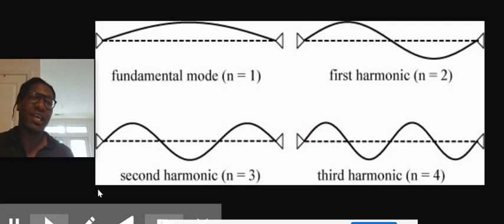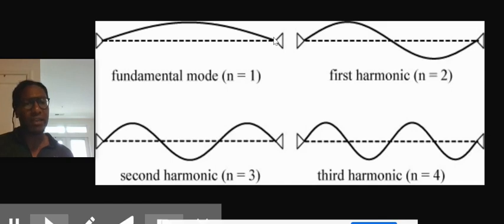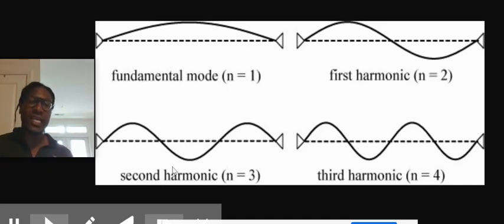Instrument Harmonic Explained